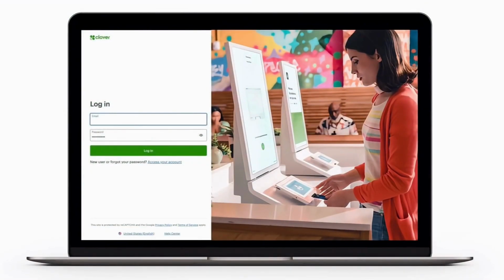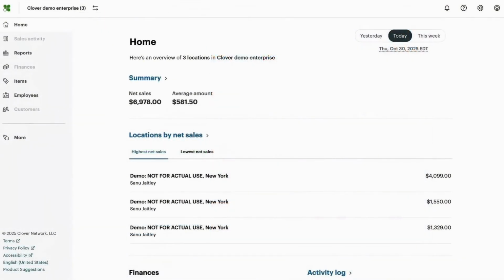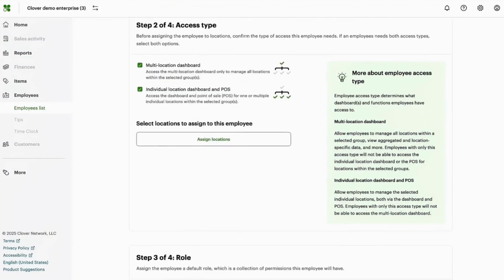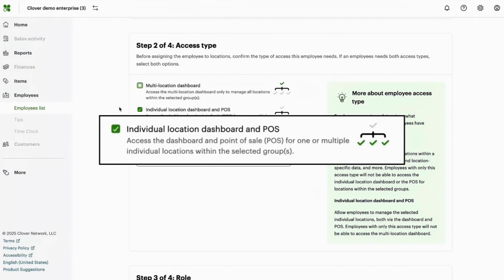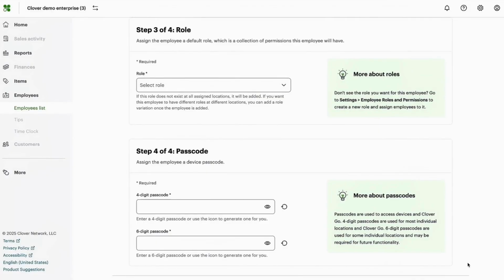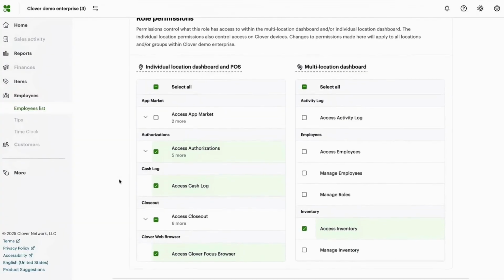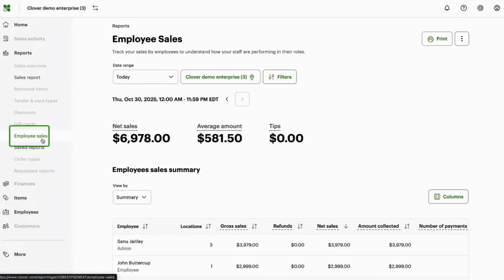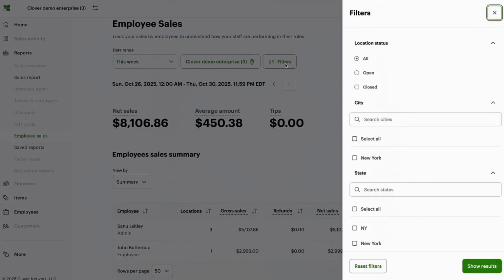How to Add Employees to Multiple Locations on Clover POS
Managing employees across multiple business locations? In this step-by-step tutorial, I'll show you how to add employees to multiple locations on your Clover POS device.

Whether you own multiple retail stores, restaurants, or service businesses, Clover makes it easy to assign employees to one or more locations so they can access the tools they need.

In this video, you'll learn:

* How to add a new employee in Clover POS
* How to assign employees to multiple business locations
* How to manage employee permissions
* How to update employee access across locations
* Best practices for managing staff in Clover

Proper employee management helps improve security, streamline operations, and ensure your team has the right level of access at every location.